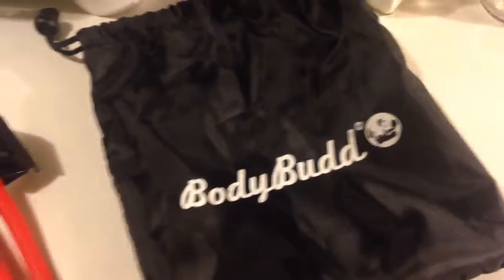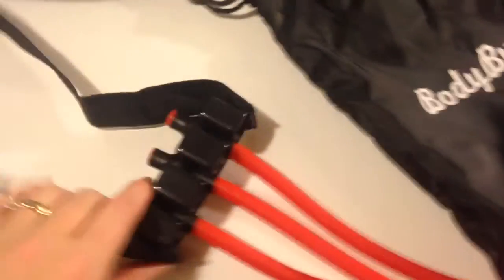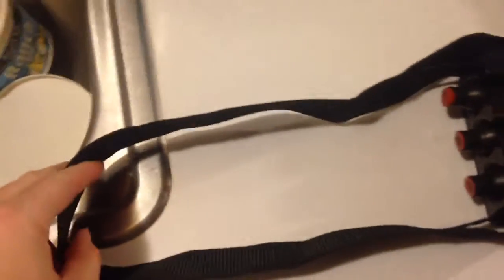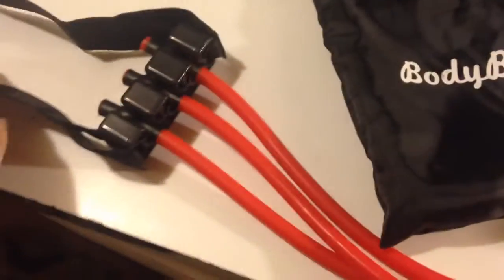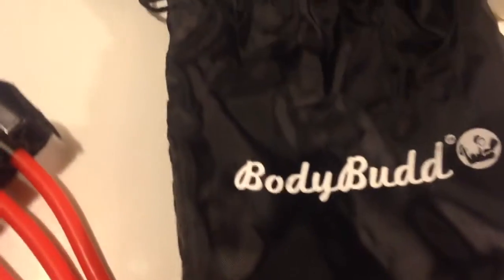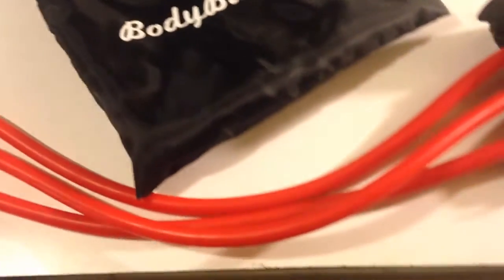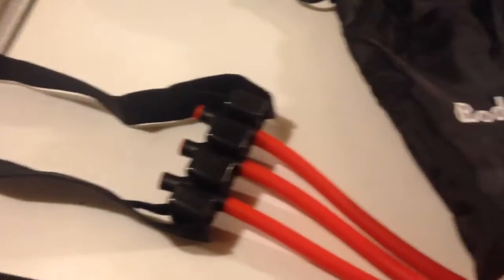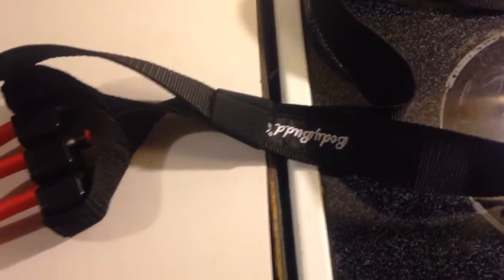Body Budd Pull-up assist band review by Ruby Roark